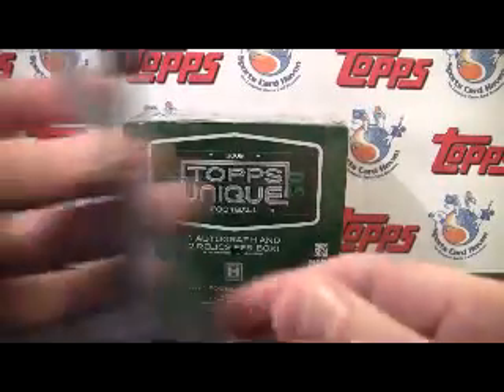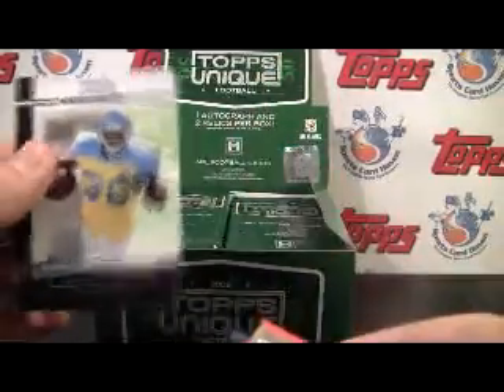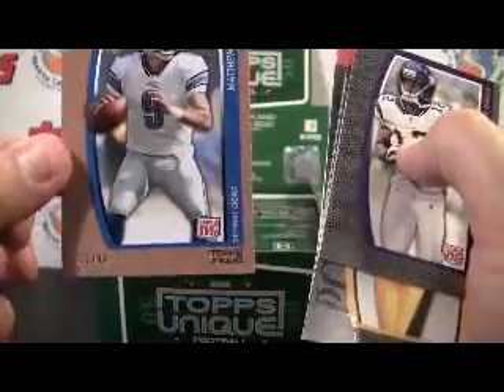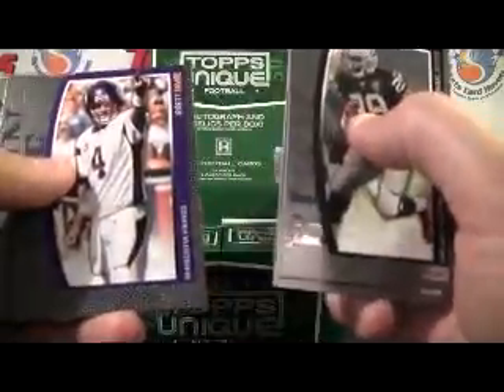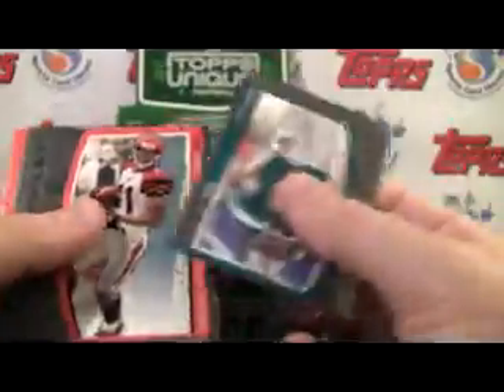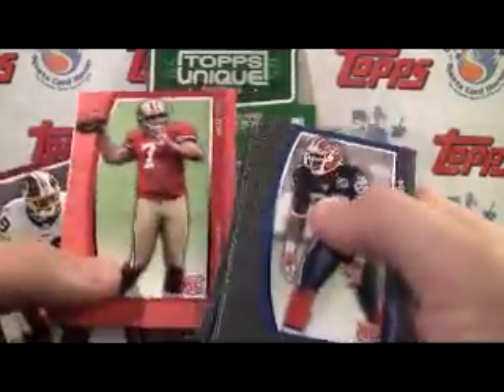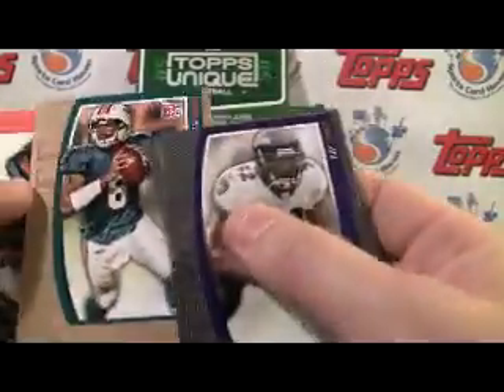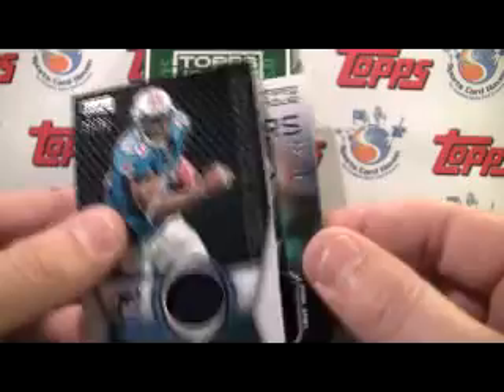Sportscardhaven Reviews: 2009 Topps Unique Football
Join SCH!